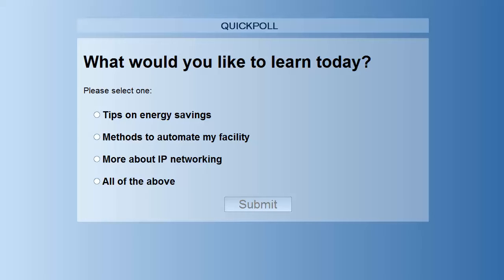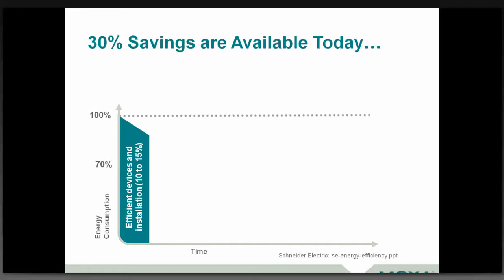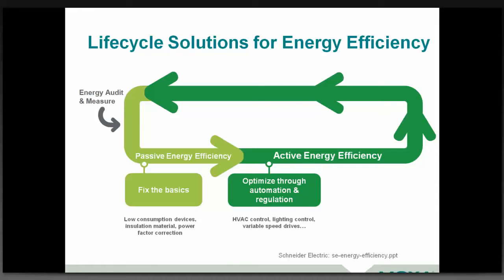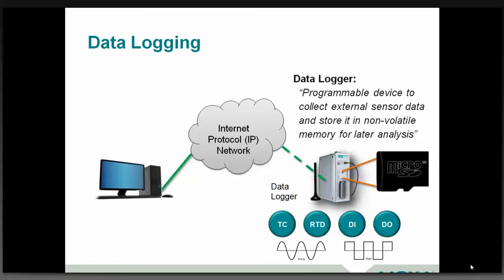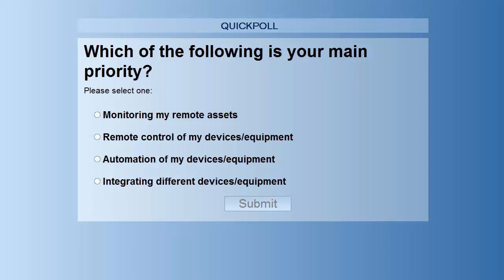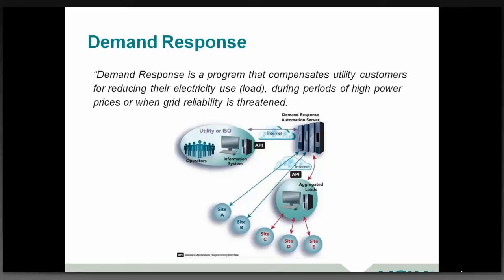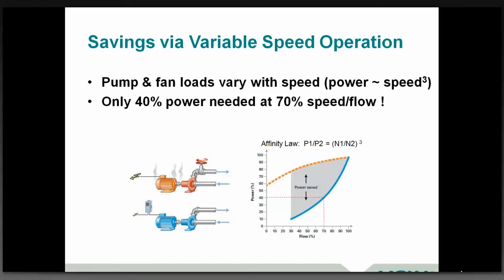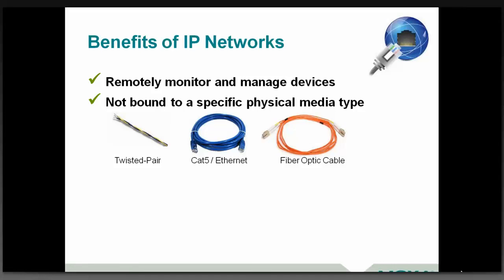Energy Savings through IP Connectivity Feb 24, 2015 Moxa Webinar Replay